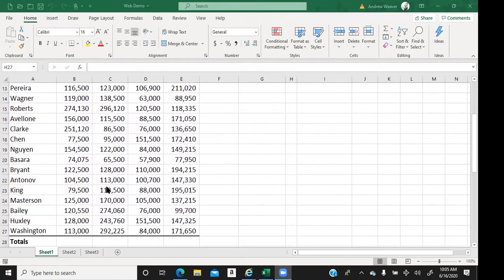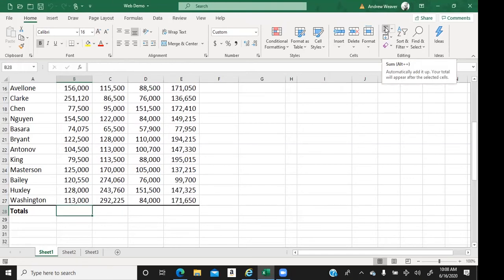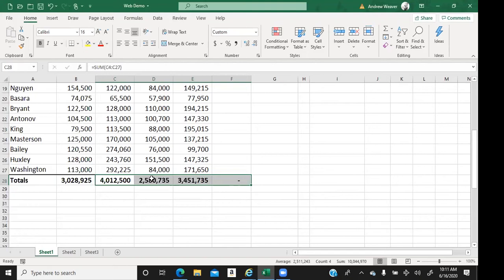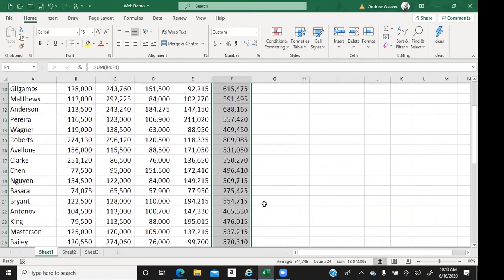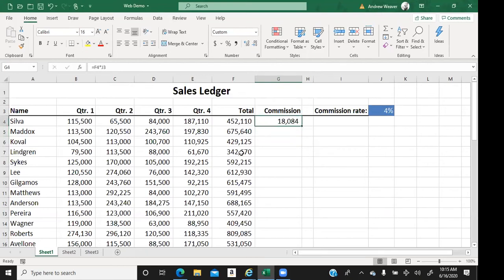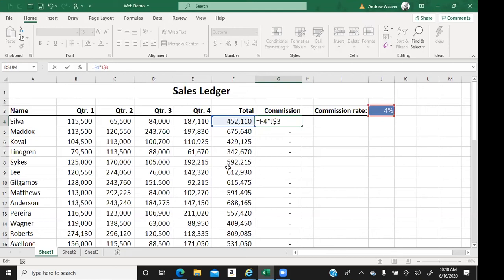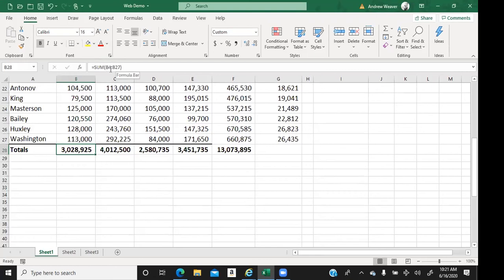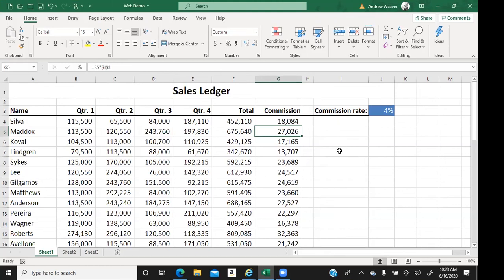Microsoft Excel Virtual Class on Absolute and Relative Cell References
MicroAssist Instructor Andy Weaver demonstrates a virtual lesson from his Excel courses.  In this lesson, Andy shows how to use absolute and relative cell references in Excel 365. Be sure to look for the timesaving tip on copying formulas quickly down a column.

Chapters:
0:00 Introduction
1:58 Start of Excel Tutorial
3:15 Excel Ranges
4:19 Sum and Autosum Function
5:42 Copying Formulas
9:28 Timesaving Shortcut for Copying Formulas
10:38 Absolute References
19:13 Shortcut for Absolute References